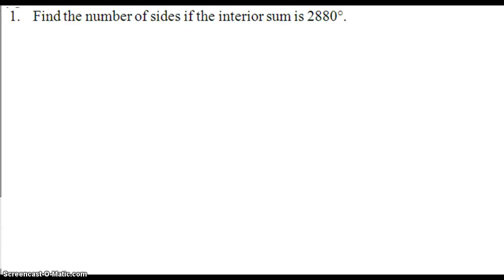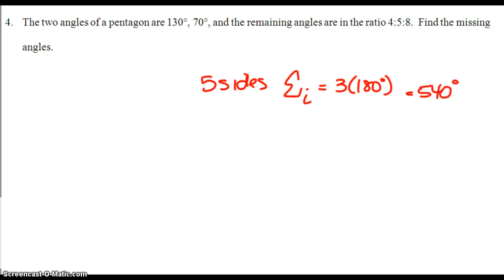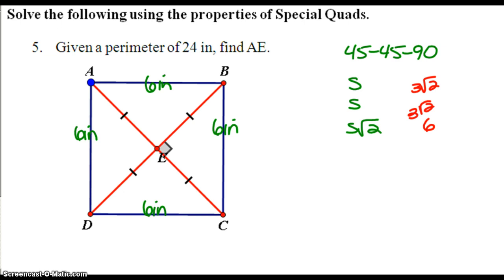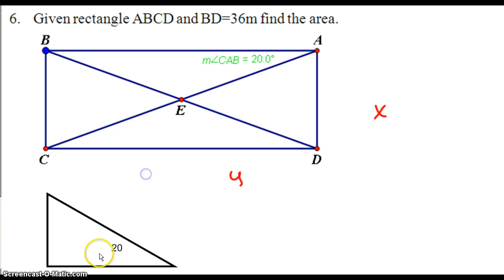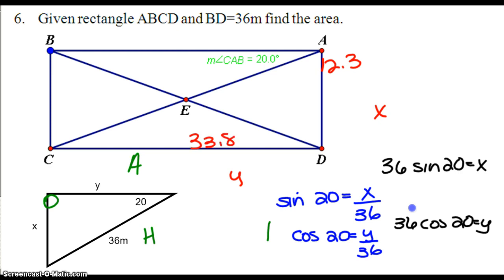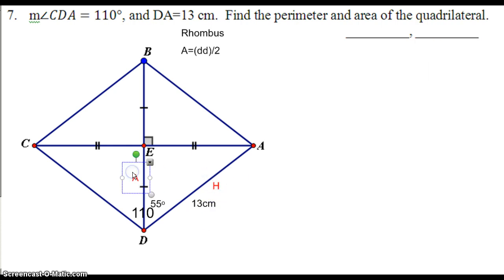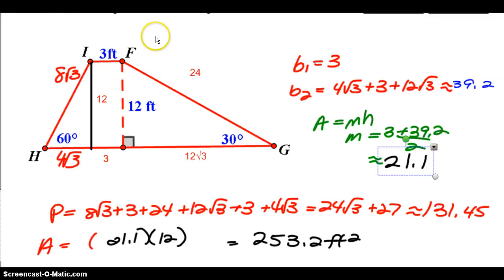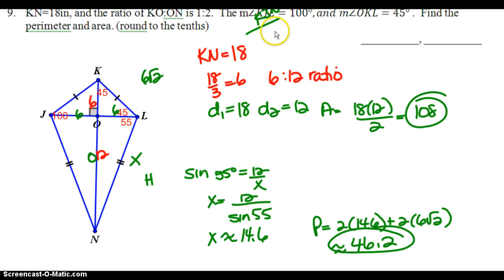Answers to Quad Review 2